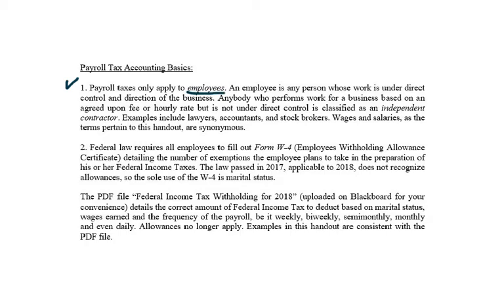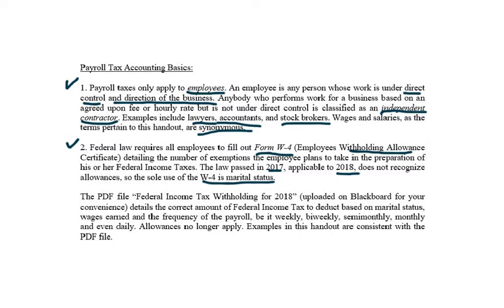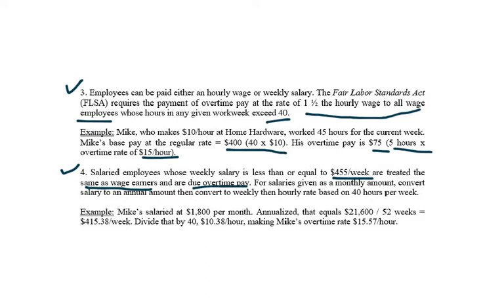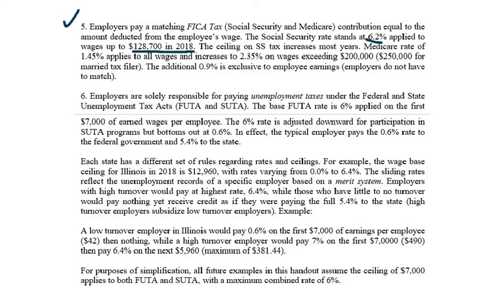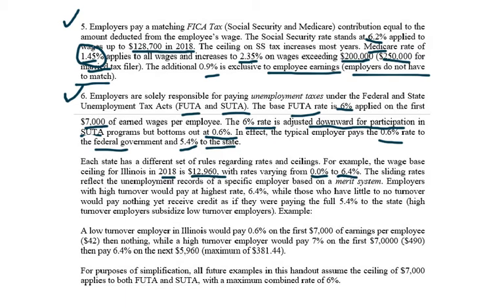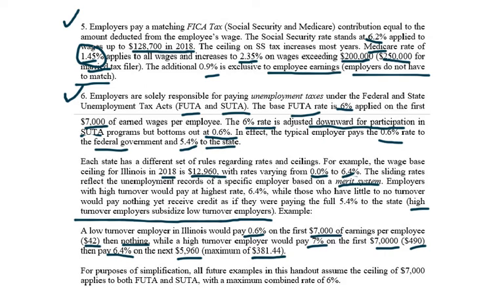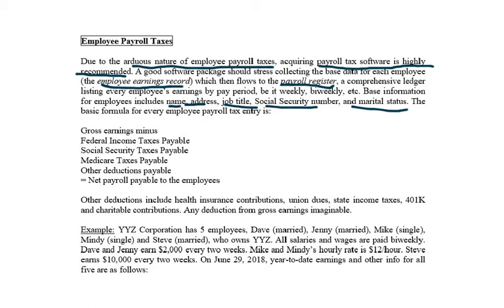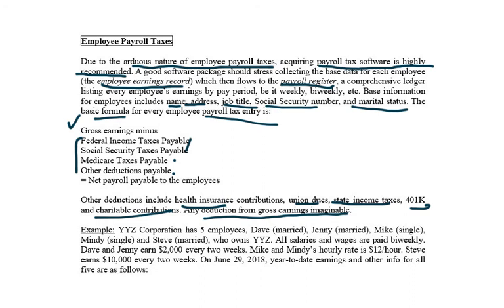Chapter 7A Part 1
Basics of payroll taxes, intro to employee payroll taxes.